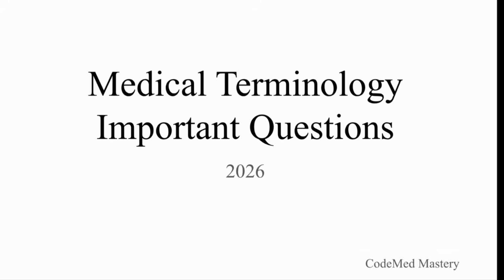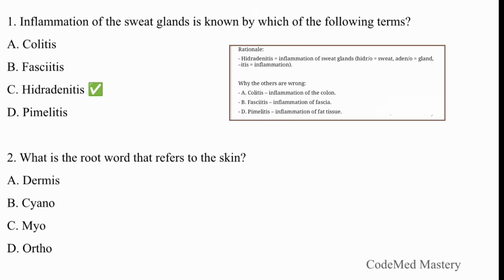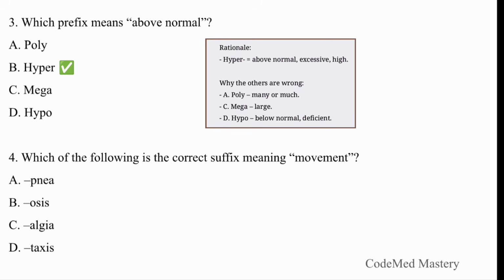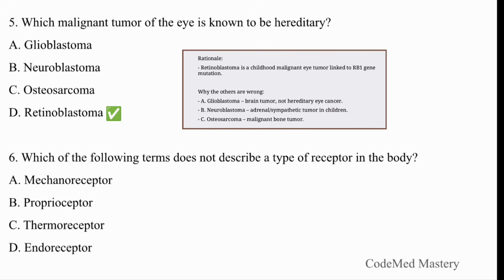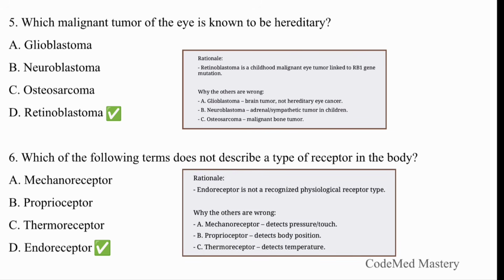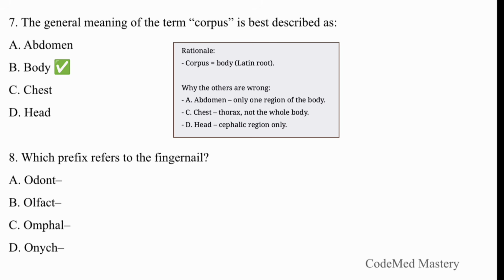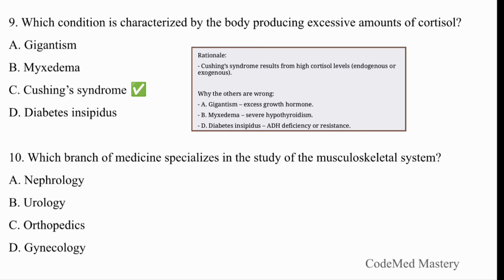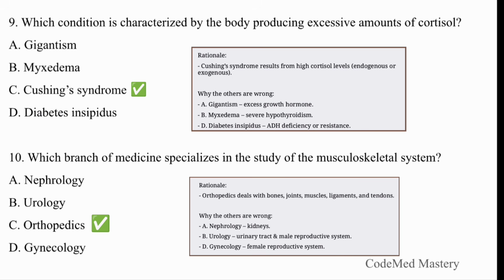CPC Exam 2026: Medical Terminology Questions You MUST Know to Pass Fast!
Strengthen your CPC Exam 2026 prep with high‑yield medical terminology practice questions designed to boost accuracy and exam confidence. This video helps you master essential terms, improve recall, and build the strong foundation needed to pass the CPC exam.

To STUDY Medical Terminology and solve MORE Questions, check the PLAYLIST - Medical Terminology, CPC Exam Prep.

Chapters
Introduction: (00:00)
Question 1&2: (00:23)
Question 3&4: (01:44)
Question 5&6: (02:47)
Question 7&8: (04:19)
Question 9&10: (05:19)